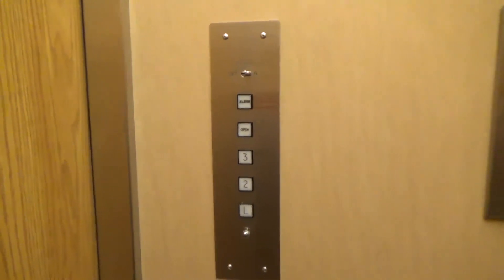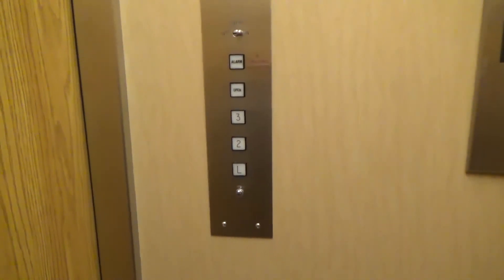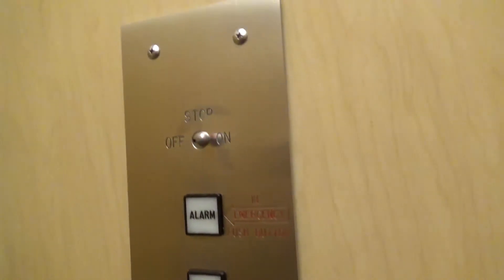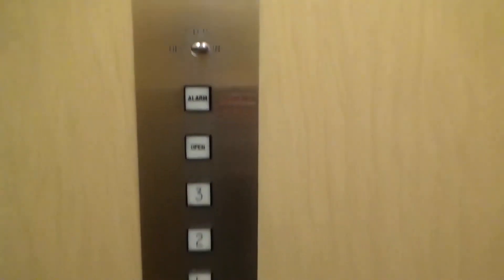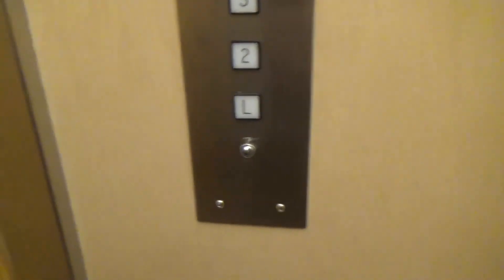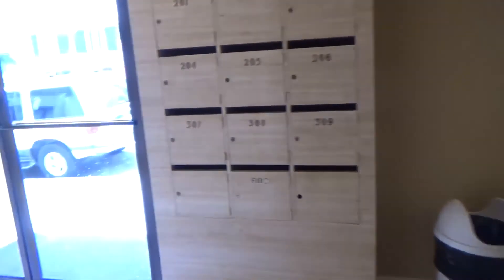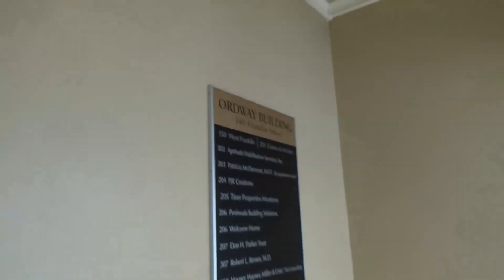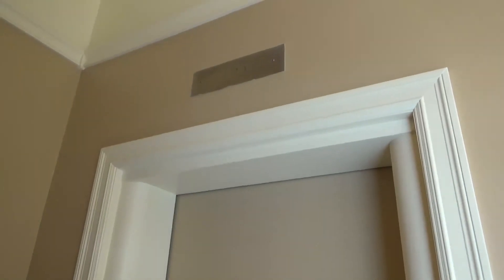Montgomery G&P! Traction Elevator-Ordway Building-Monterey, CA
I haven't ridden this one in two years, and I'm glad it's still original! This is one of the three G&P elevators that I've ridden. The first floor call station hasn't been fixed, and I'm prompted to just come here with a screwdriver next time and flip it over. Such an easy fix, but people are too lazy to fix it lol. Listen the the motor and relays on this elevator! They're super loud on the top floor. This building was closed during my visit, however a security guard let me in after I told him about my hobby. Security was patrolling the building as well. Enjoy the video of this epic elevator!